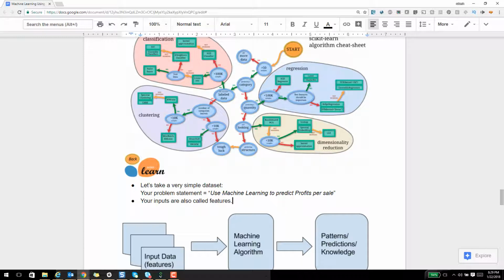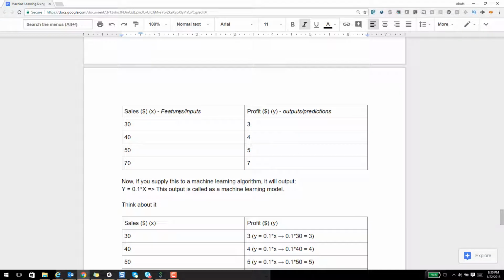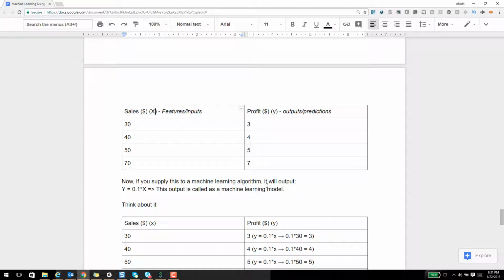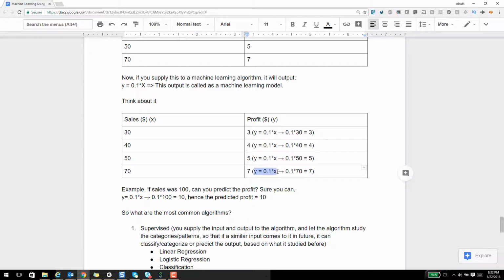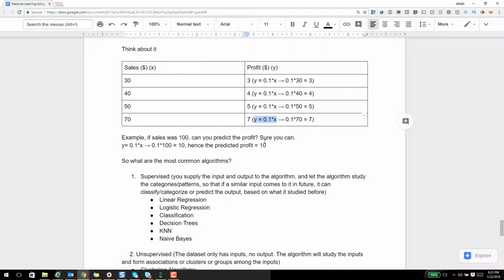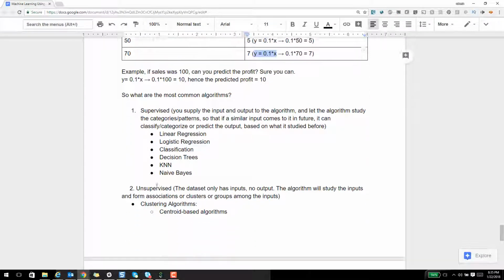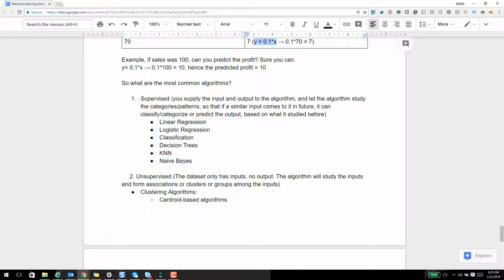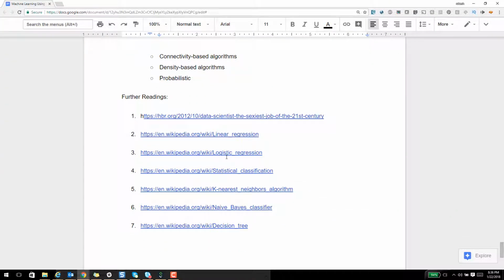Chapter 4 Types of Machine learning algorithms